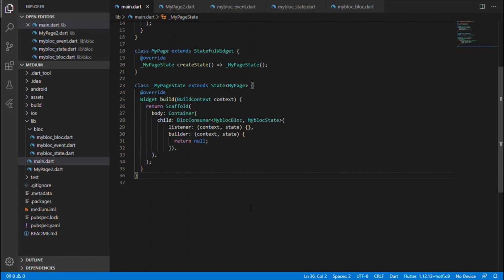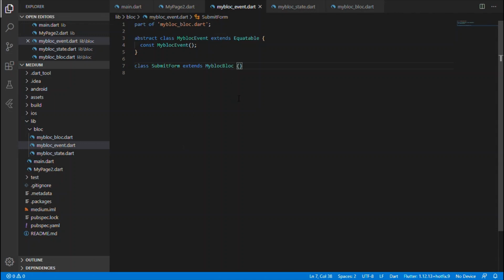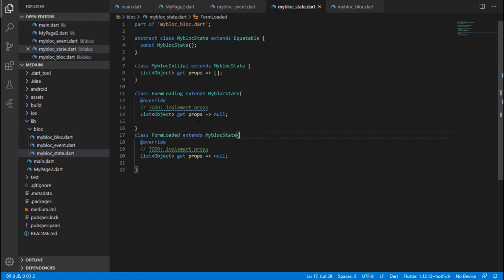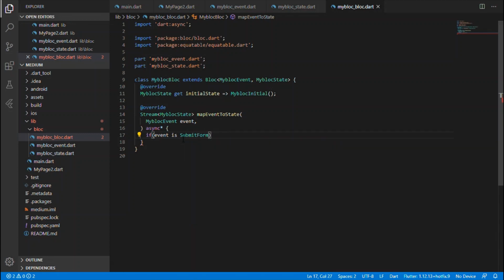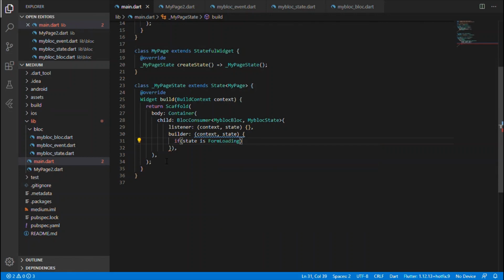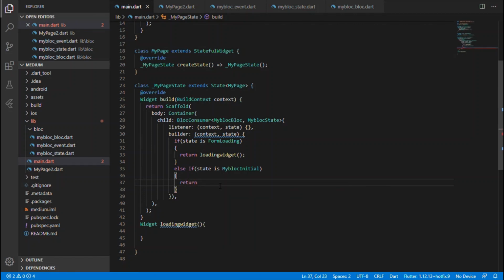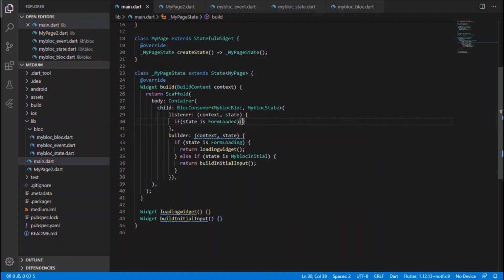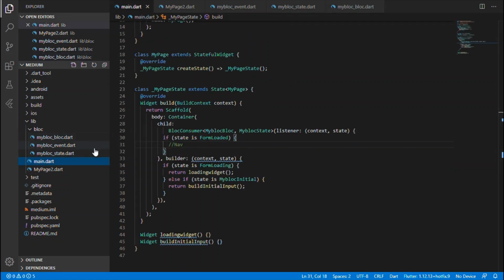Flutter BLoC Pattern (State Management tool) [Part -2] | flutter tutorial | mobileapp development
Initial setup of states and events with Flutter BLoC